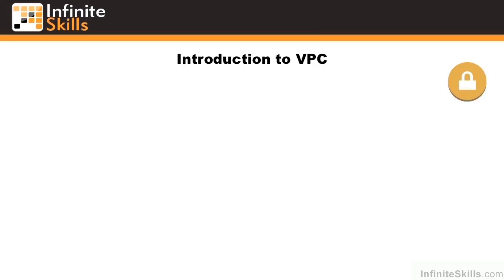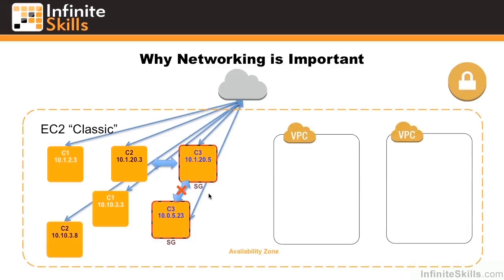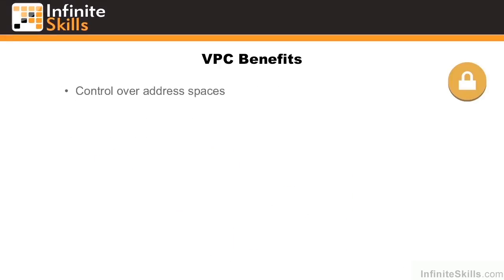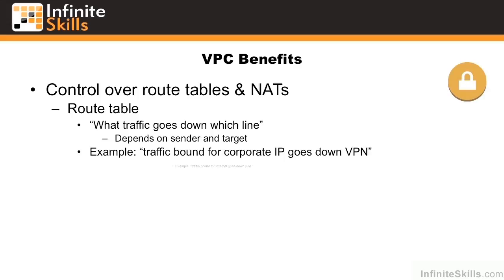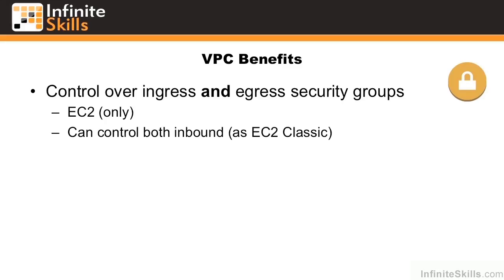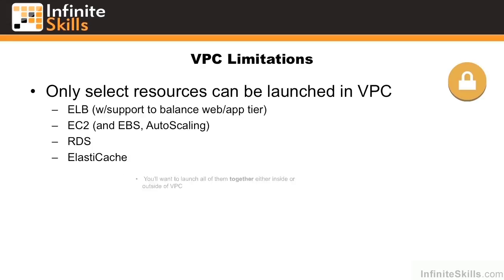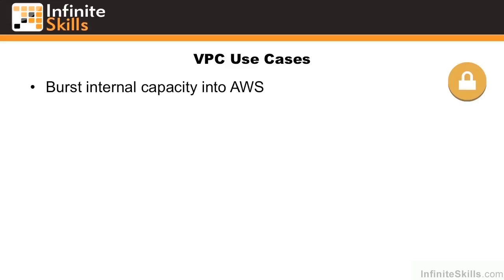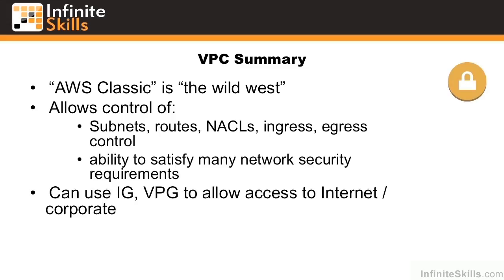32 1201 AWS Introduction To VPC